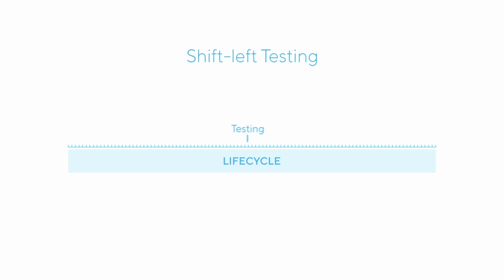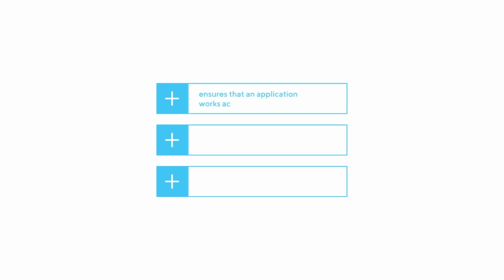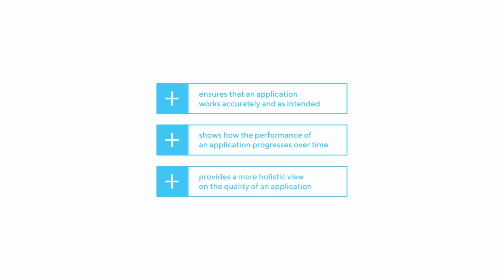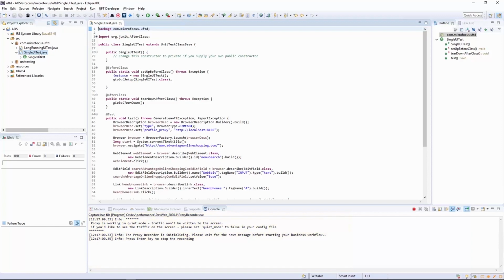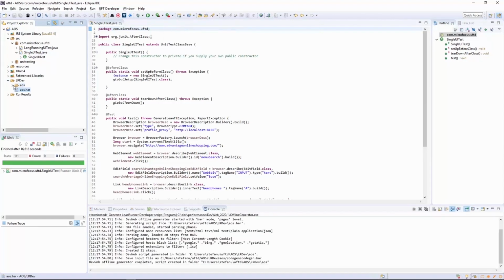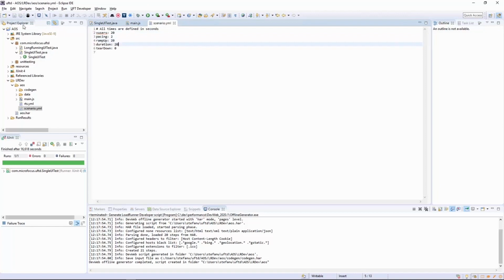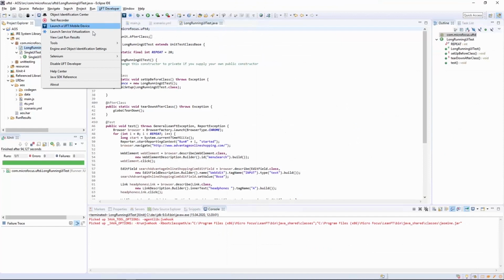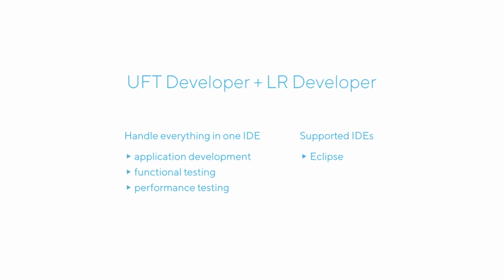UFT Developer Introduction + Performance Testing